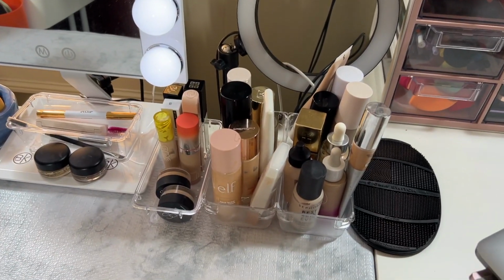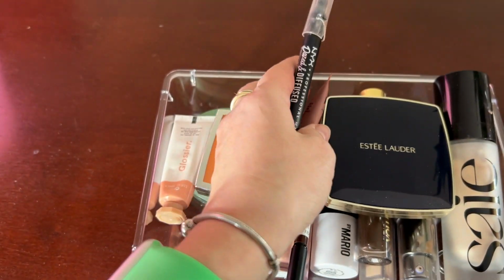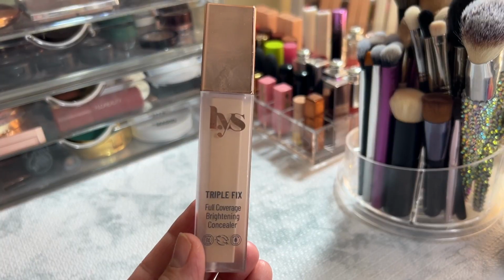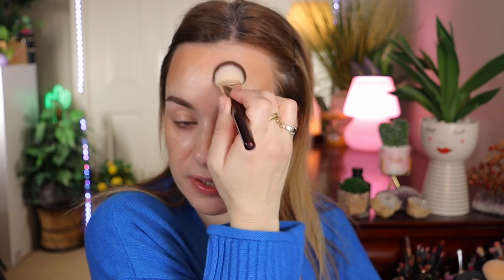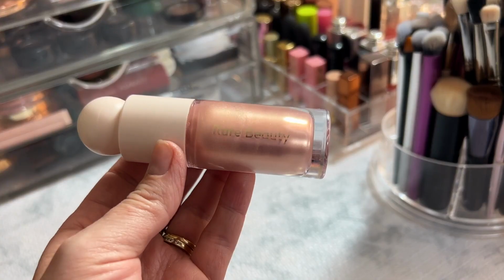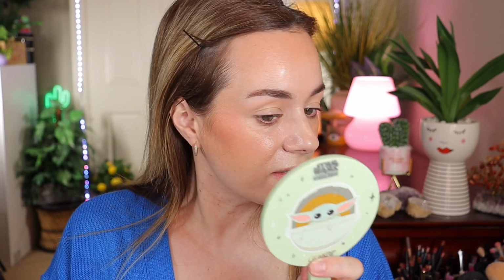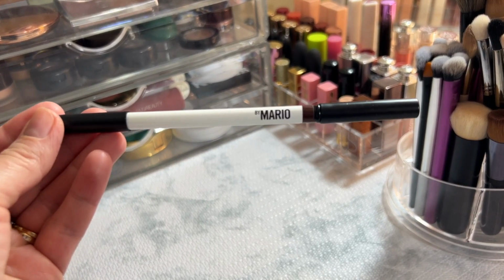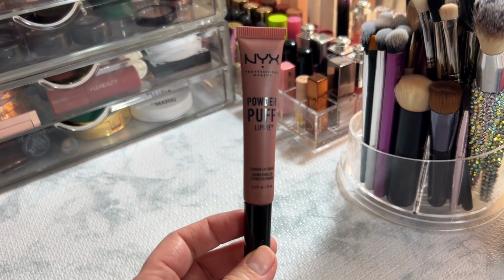NO NEW Products: My thoughts on TEMU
I hope that you find this video inspiring to use what you already own and have in your makeup collection then to always buy what is new.
We all want the new stuff including me but we cannot forget about our makeup collection that we already own.

🤍products mentioned:
Saie Slip Tint Tinted Moisturizer - Three
Saie Glowy Super Gel Lightweight Dewy Highlighter - Starglow
LYS Concealer LN6
Makeup by Mario Soft Sculpt Shaping Stick - Medium
Kosas Golden Bronze - medium
Rare Beauty Highlighter - Mesmerize
Glossier Blushes - Dusk
Dior Backstage Rosy Glow Blush Coral
MAKEUP BY MARIO Master Pigment Pro Pencil - The Perfect Brown
Loreal Voluminous Mascara - Brown
GXVE Ultra fine Brow Pencil - 4
Glossier Boy Brow - Brown
Nyx Dazed and Digused Blurring Lip Stick - Girls Trip
Nyx Powder Puff Lippie - Cool Intentions
Estee Lauder Quad - pure color envy
Mac Paint Pot - Soft Ochre

*DIOR BEAUTY
*BOBBI BROWN
*CHARLOTTE TILBURY
*PAT McGRATH Labs
*Sephora US
*Sephora Canada

*BEST BUY